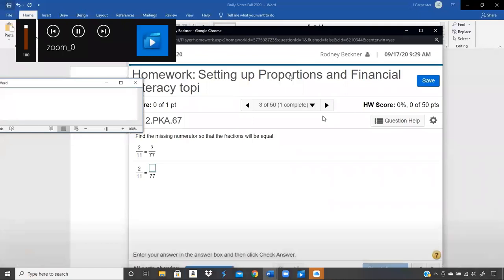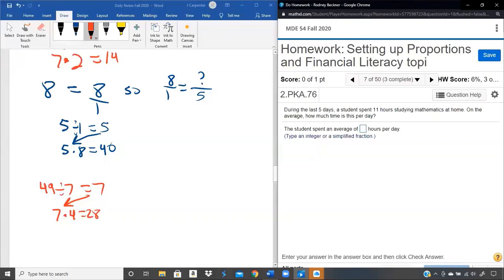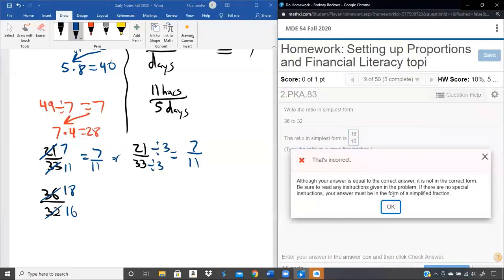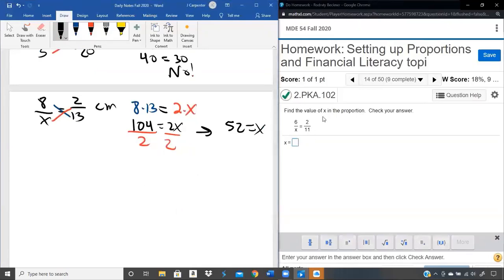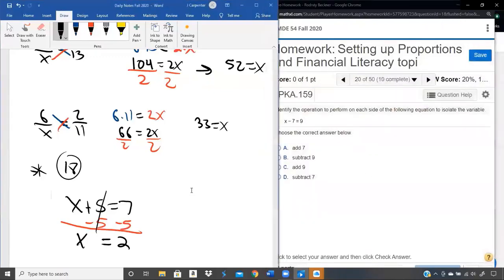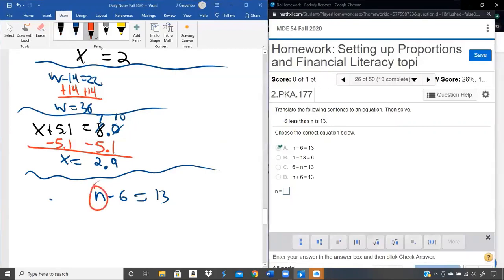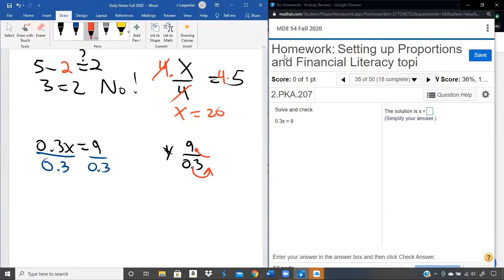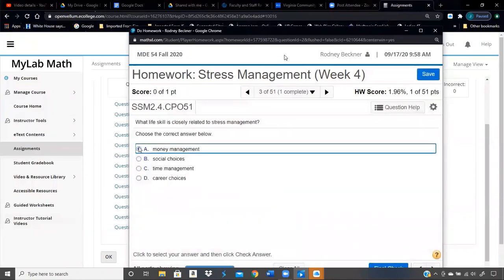MDE 9/14/21 Lecture